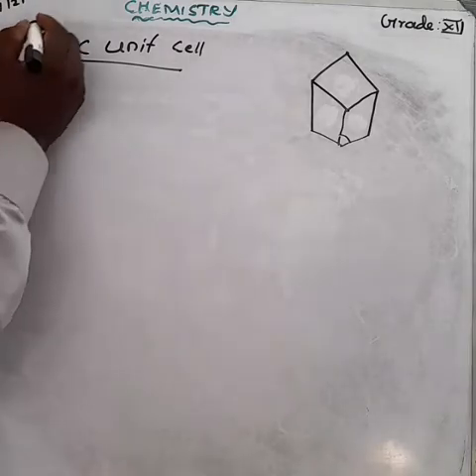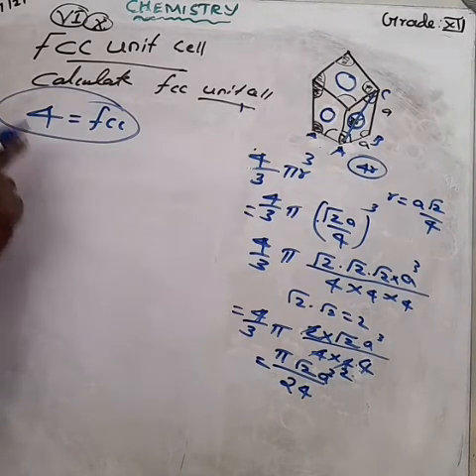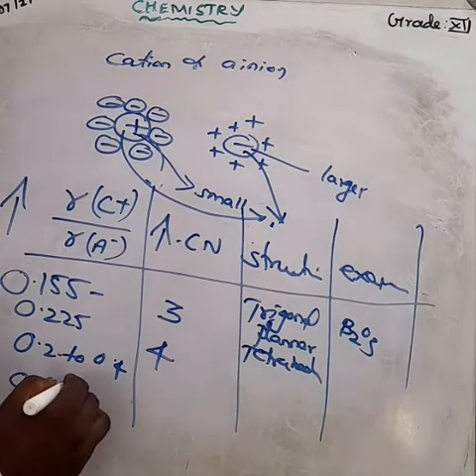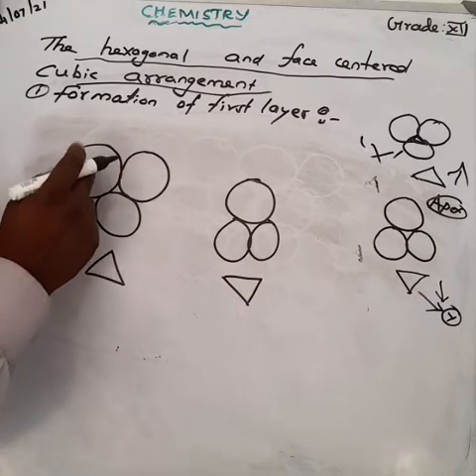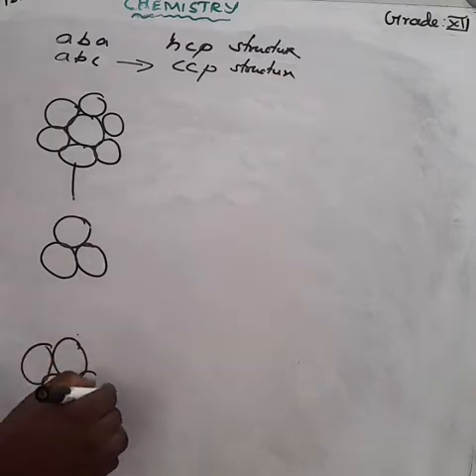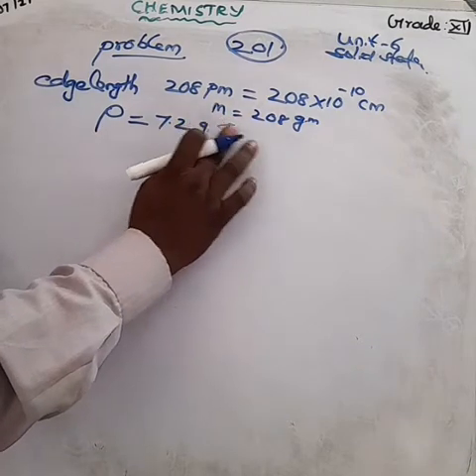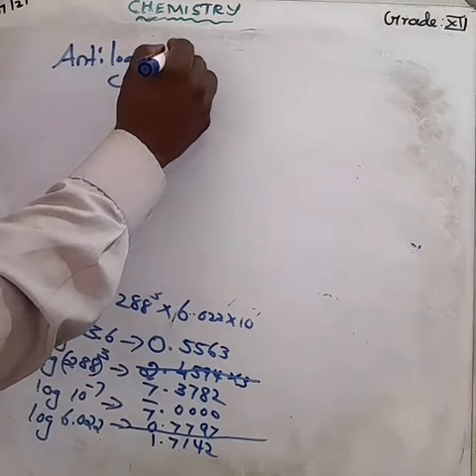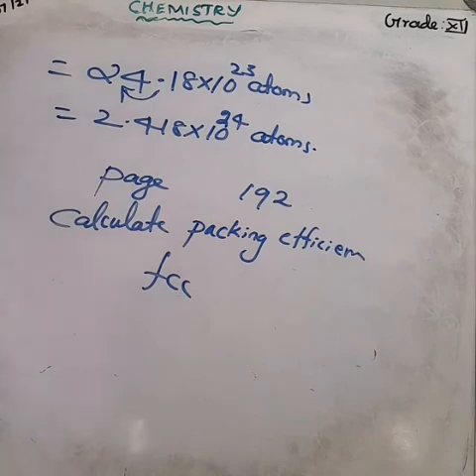Grade 12/Chemistry/Cubic close packing is based on FCC unit cell /14/07/2021/7.00am